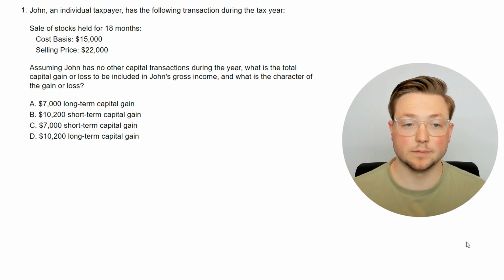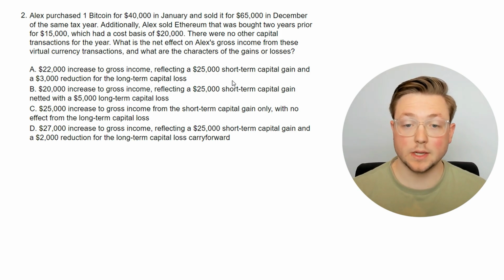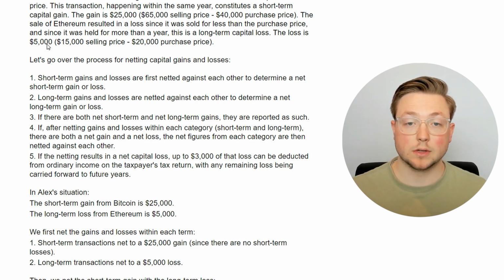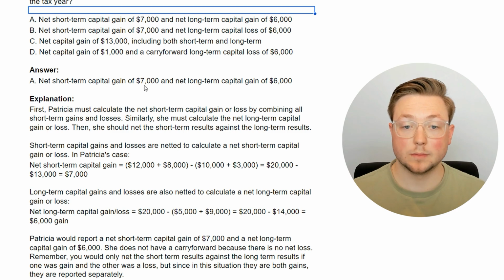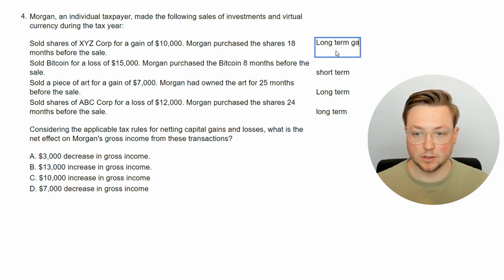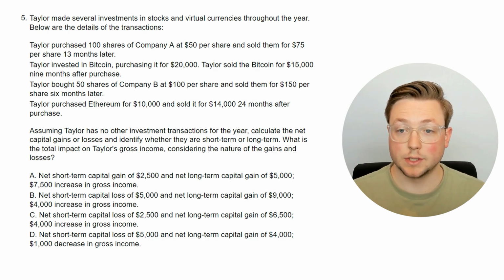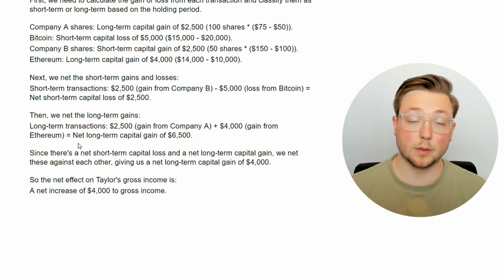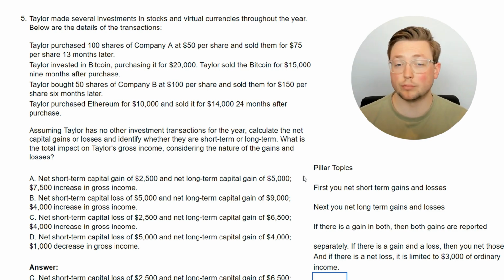REG CPA Practice Questions: Capital Gains from Investments and Virtual Currencies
In this video, we walk through 5 REG CPA exam practice questions on how to calculate capital gains to be included in the gross income of an individual from the sale of investments or virtual currencies.

Important Links

0:00 Intro
00:47 Question 1: How to Calculate a Capital Gain
02:25 Question 2: Calculating Net Capital Gains/(Losses) for Virtual Currency
06:34 Question 3: Calculating Capital Gains/(Losses) from Multiple Transactions
08:50 Question 4: The Capital Loss Limit
12:15 Question 5: Net Capital Gains and Losses
15:33 Pillar Topics